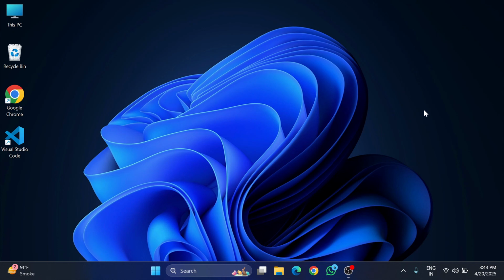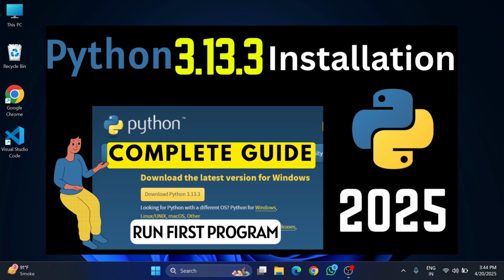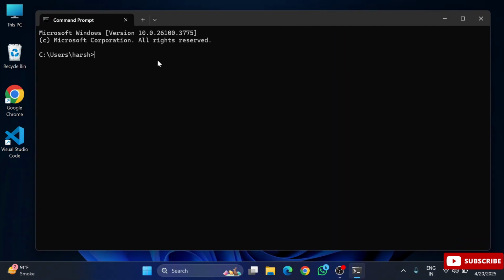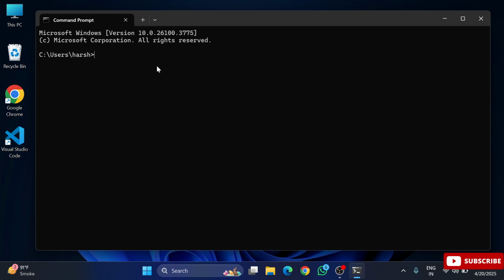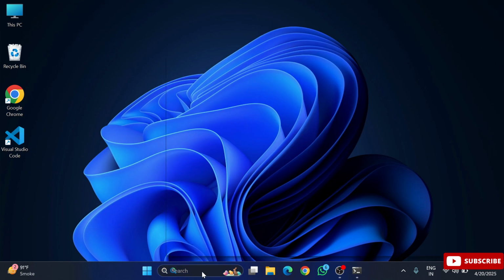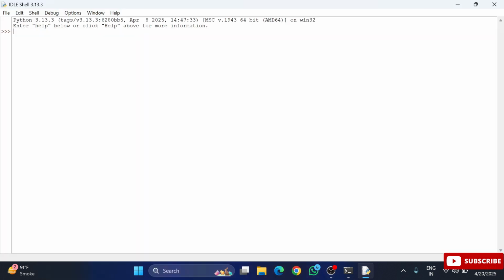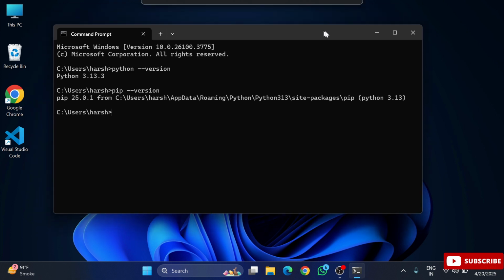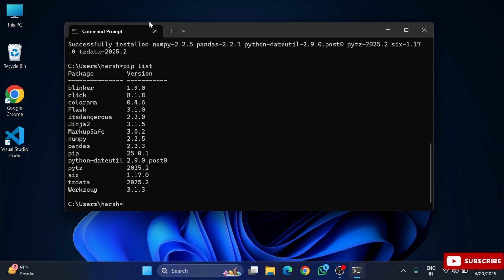How to Install Pandas on Python 3.13.3 [2025] | Pandas Installation in Python | Data Science Library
Learn how to Install Pandas in Python 3.13.3 on Windows 10/11.   For installing pandas you need pip and python. PIP is used to install and manage packages, therefore we will also install pip while installing Python referring following videos.

Don't forget to tag our Channel...!
🎥 Tools I used for recording